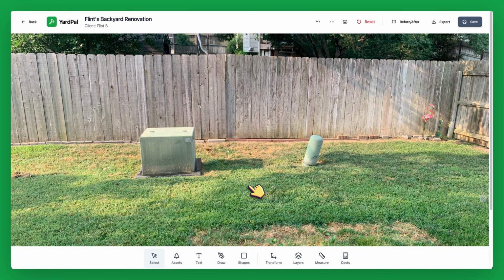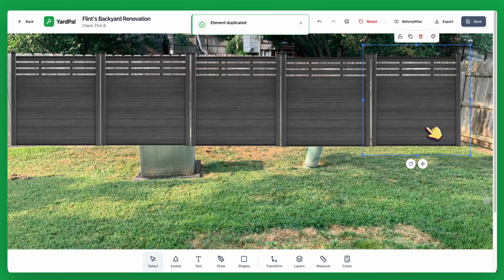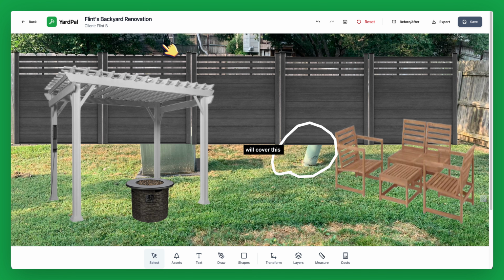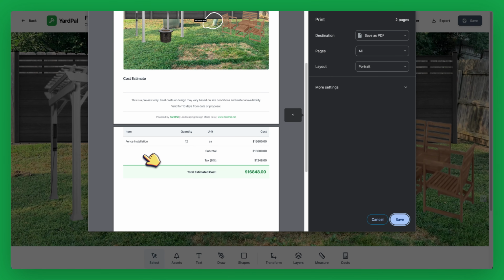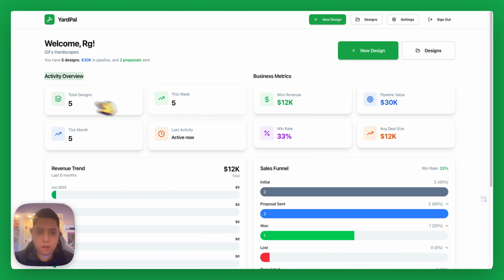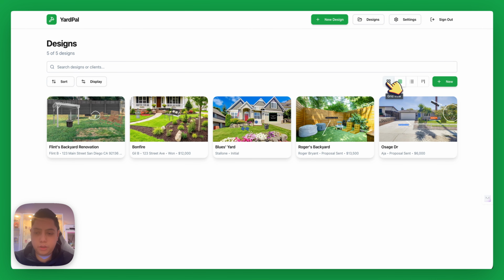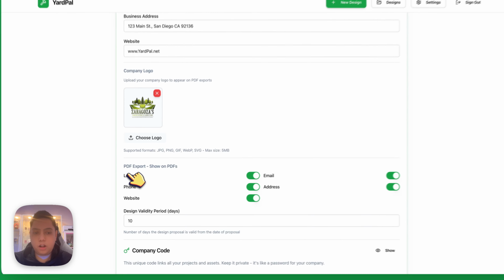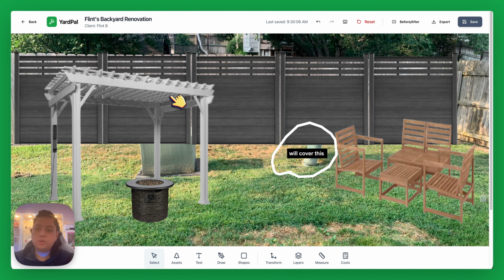YardPal Demo: Design Any Yard in 2 Minutes | Fast & Affordable Software for Contractors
Stop losing jobs because clients can’t visualize your design.

With YardPal, you can design stunning yards in under 2 minutes — right there on the property. No complicated software. No long learning curve. Just fast, professional visuals that help you close deals before you leave.

In this demo, you’ll see:
✅ How YardPal works step-by-step
✅ How to turn quick sketches into client-ready designs
✅ How contractors are winning more bids using YardPal

Start your FREE 7-day trial today and see how fast you can transform your sales process.
We’re so confident you’ll love it that we offer a 30-day money-back guarantee. No risk, all results.

📩 Questions? Reach out to our team directly on the site.